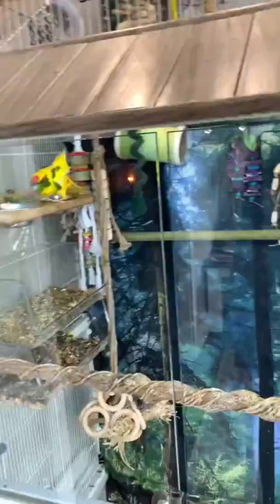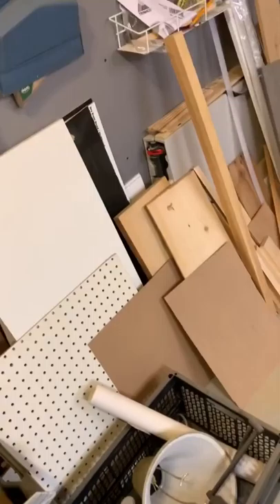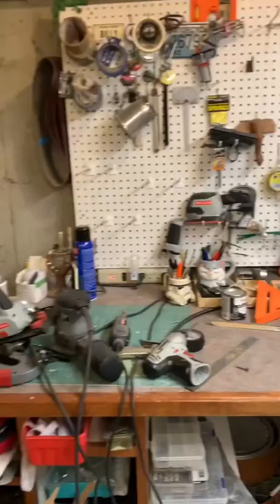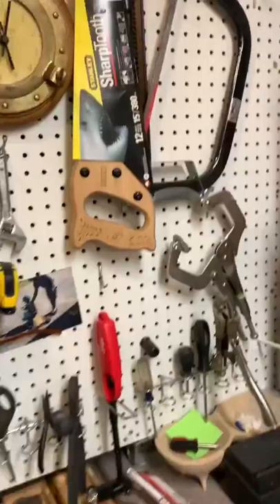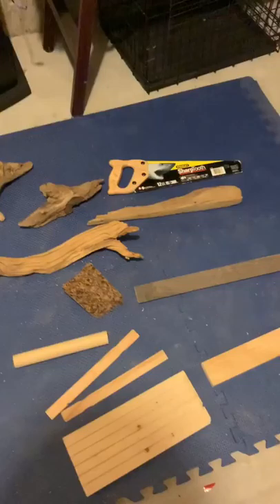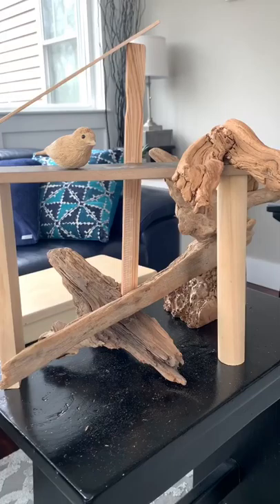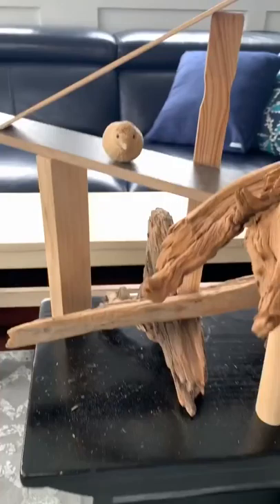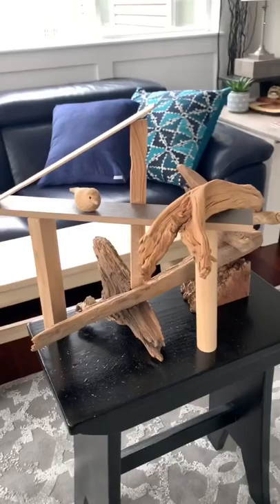Free Balance Sculpture Project - Bowers Pottery Project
Coronavirus has us out of school for 3 weeks. My pottery teacher Ms. Bowers assigned us a hands-on project for my class. I decided to make a mini vlog of the complete process.